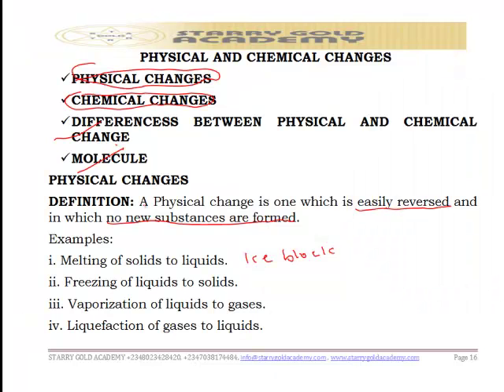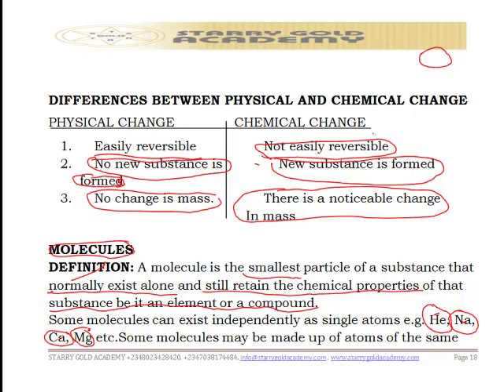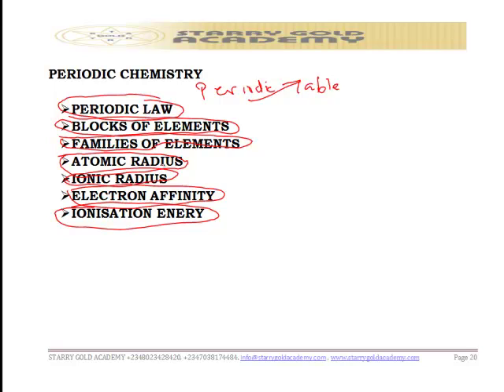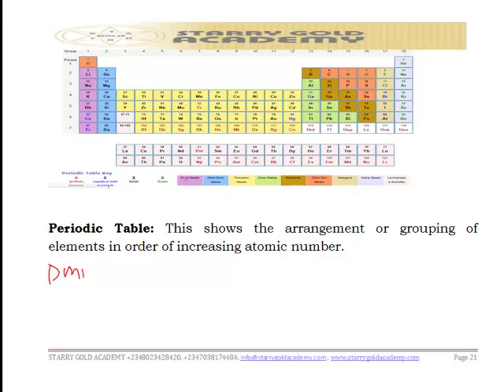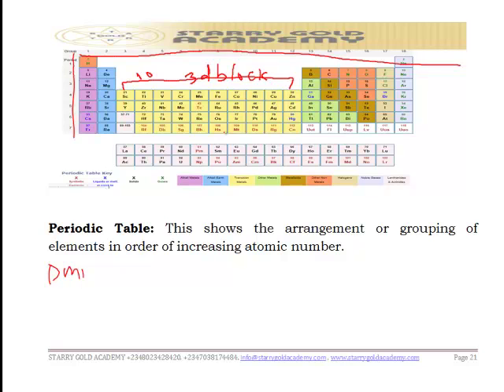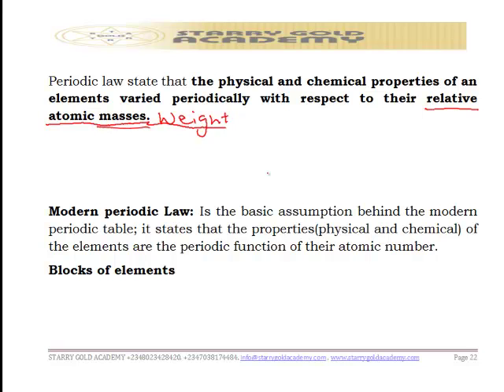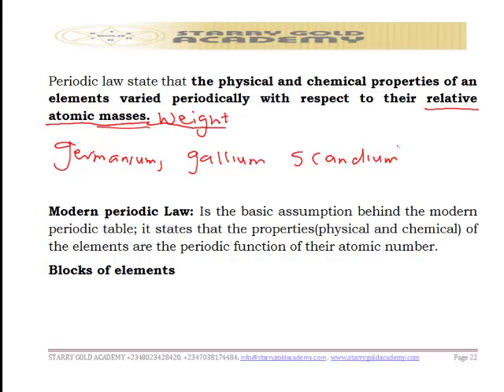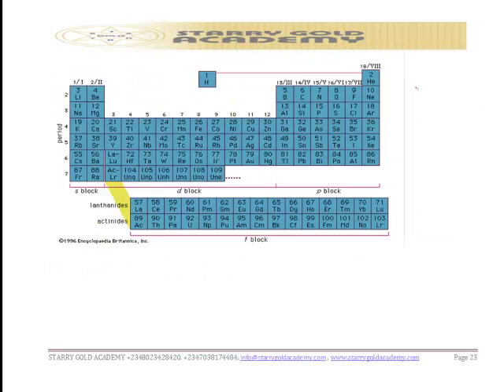Physical and Chemical Changes of Matter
Chemistry - Physical and Chemical Changes of Matter (WAEC Science).
Learn classification of living things with well explained diagram and illustration in this free video